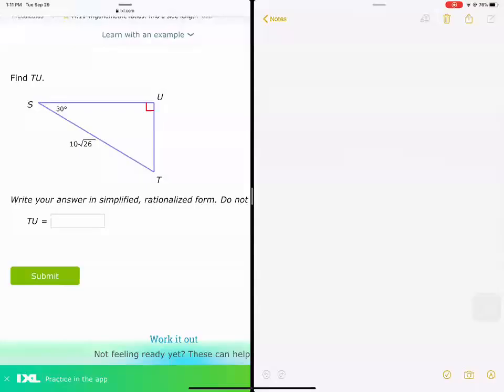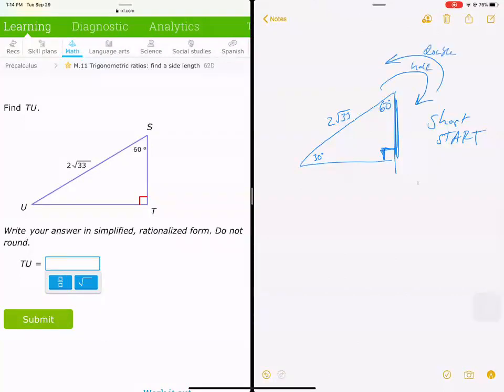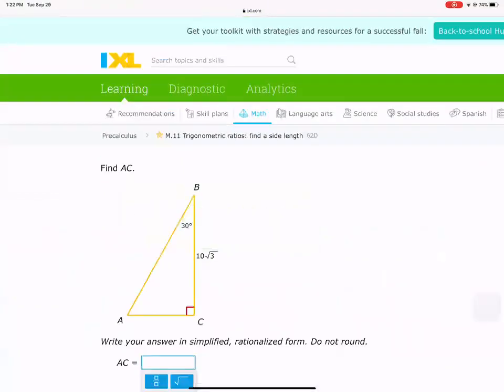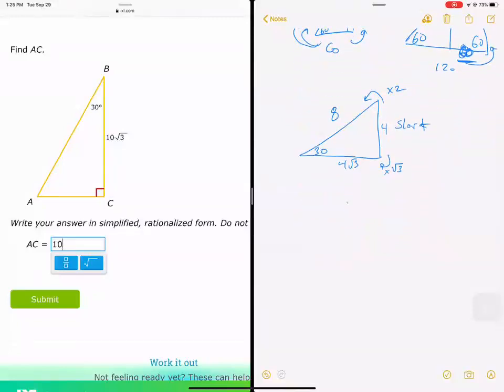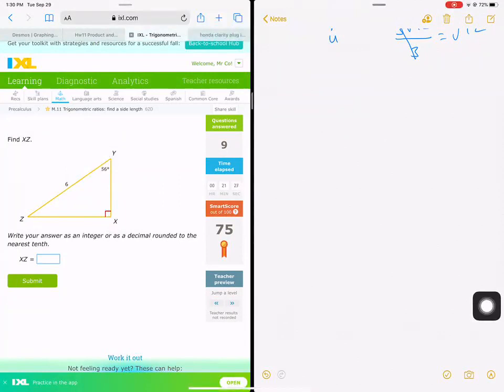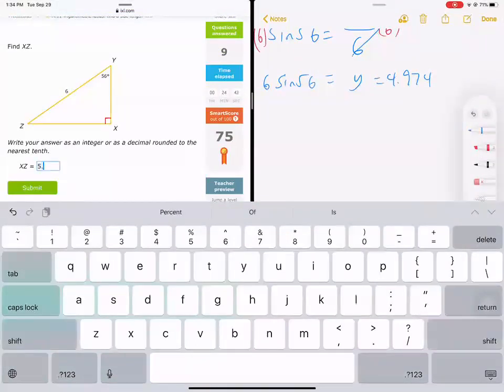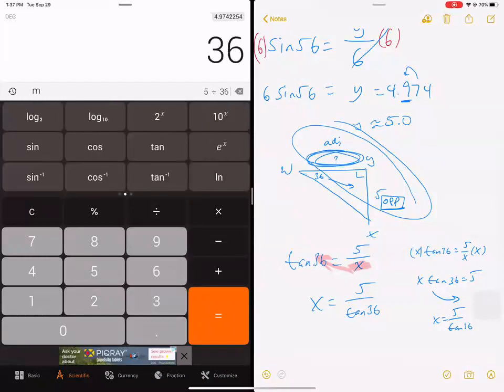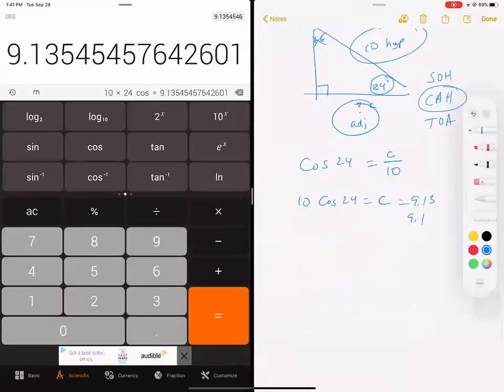PreCalculus Solving Right Triangles ( Working out examples )